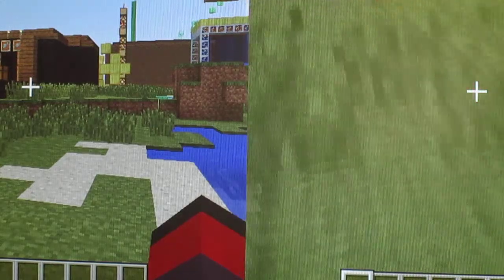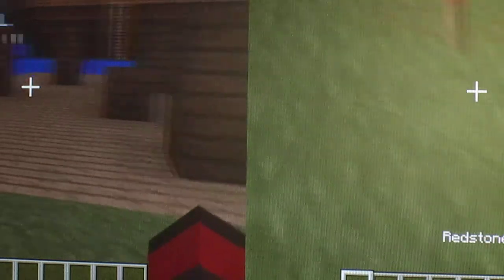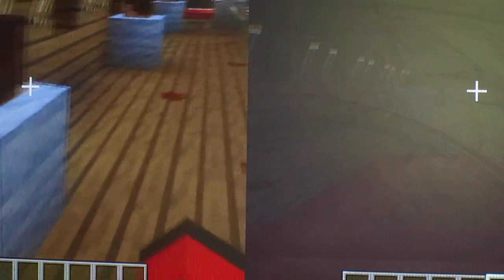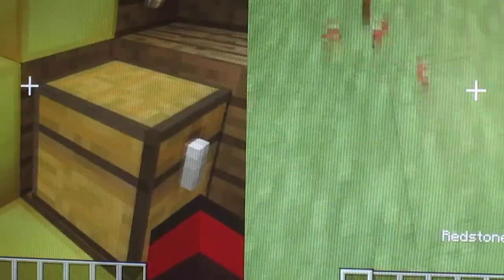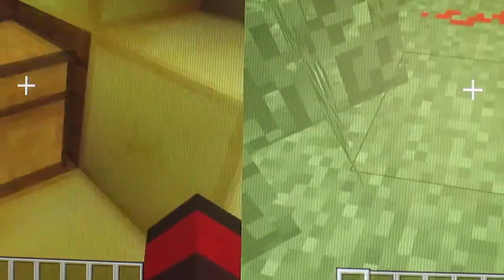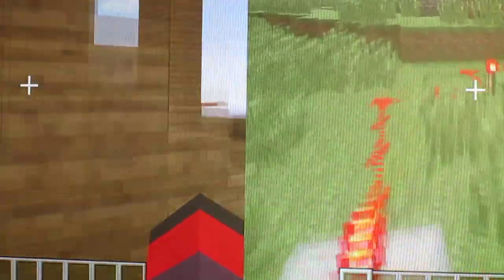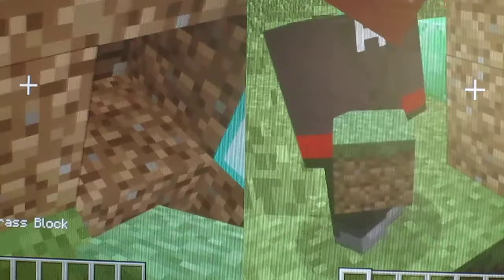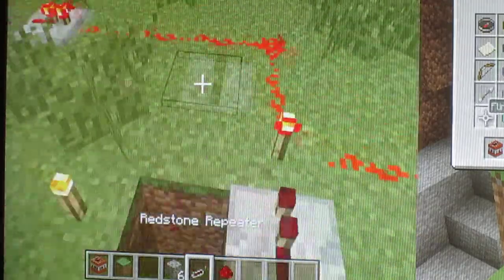Logan and Cam (Super Minecraft Brothers) - The Pirate Ship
Thanks for the suggestion Ender Meg, for the pirate ship idea.